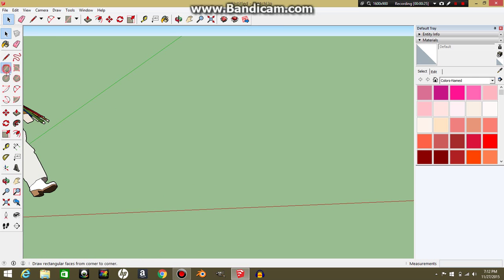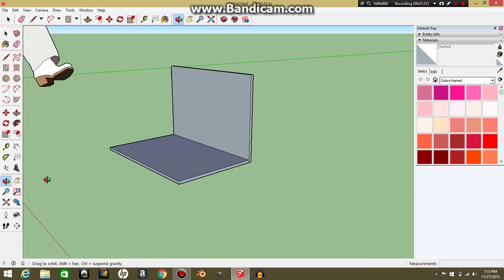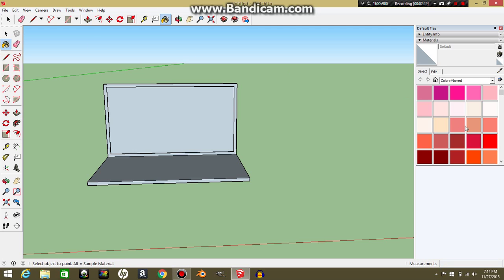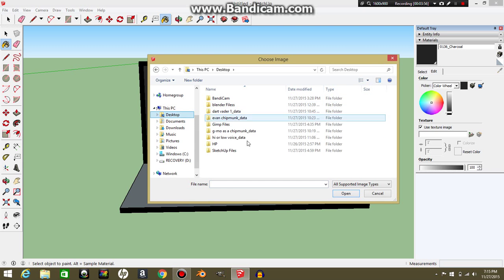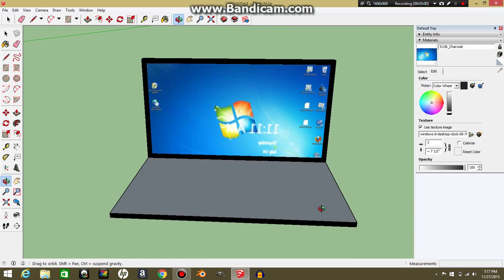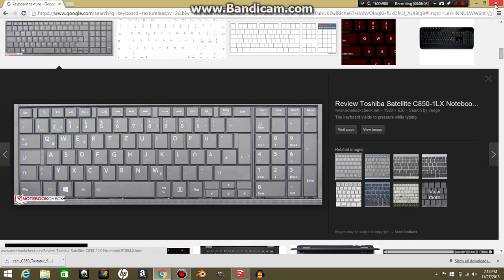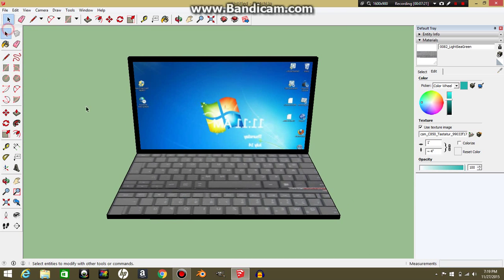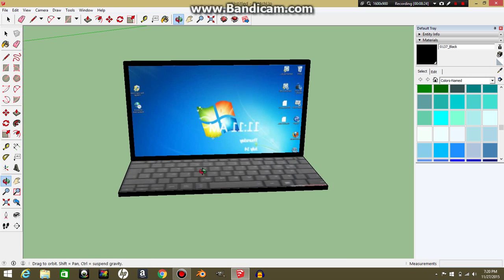Making A Computer On Sketchup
This tutorial will show you show you how to upload your own textures and model on SketchUp.